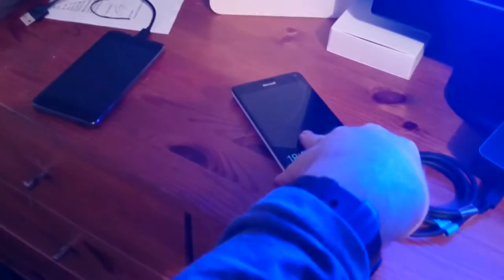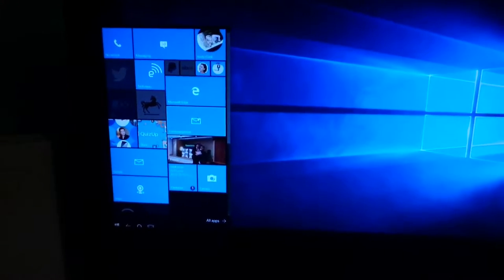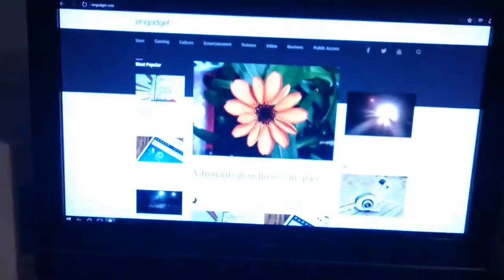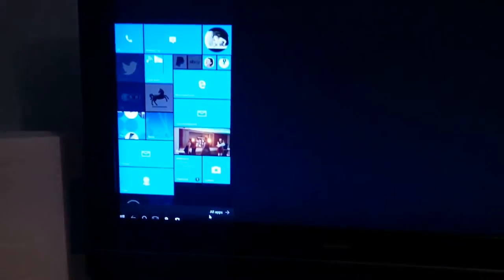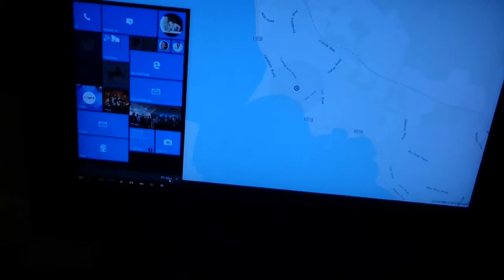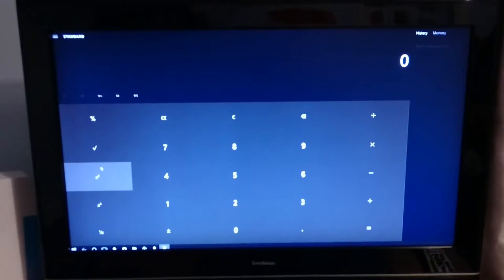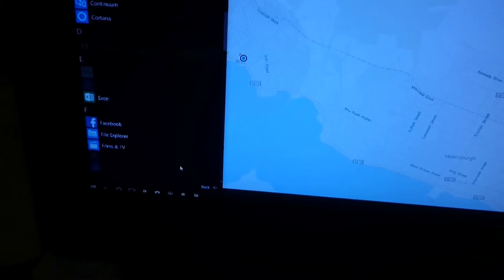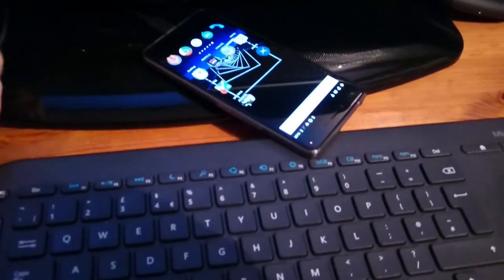Continuum on the Lumia 950 XL demo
Continuum on the Lumia 950 XL demo for  Coolsmartphone.com p!ease check out the written review on the site too.